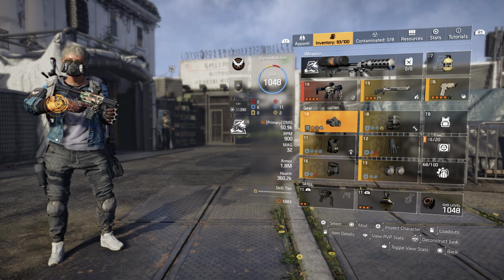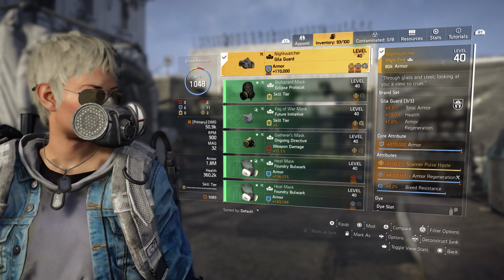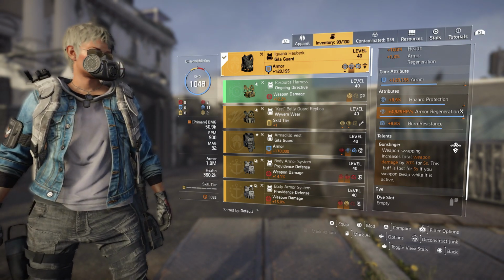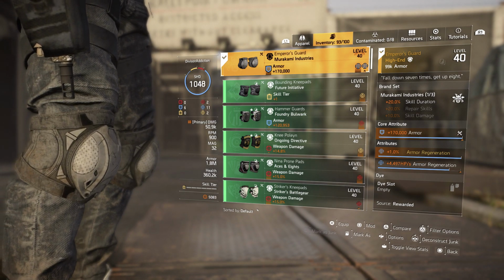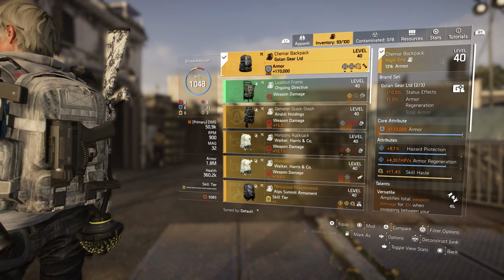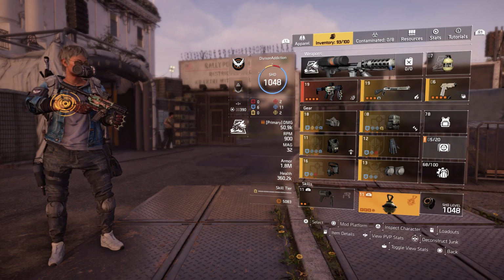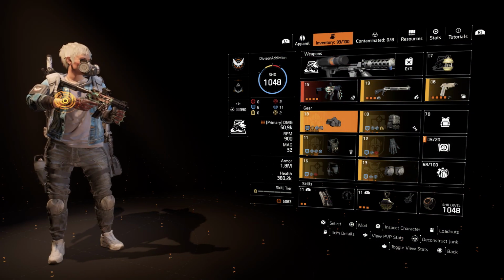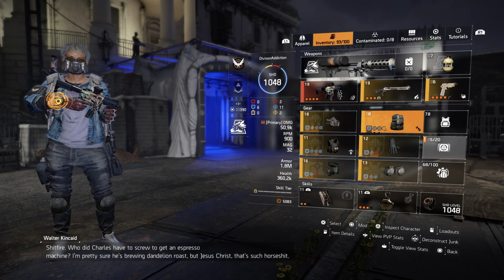The Division 2 - THIS BUILD IS FIRST CLASS! INSANE SURVIVABILITY FOR PVP TU10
Welcome back to another division 2 video!